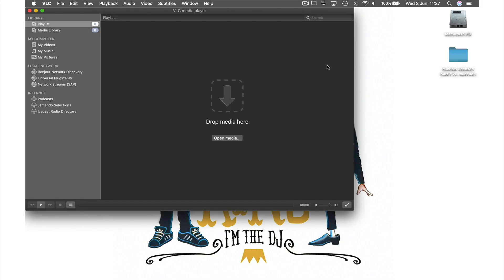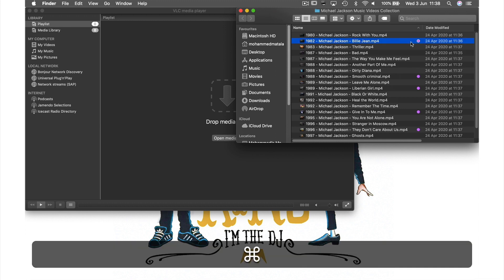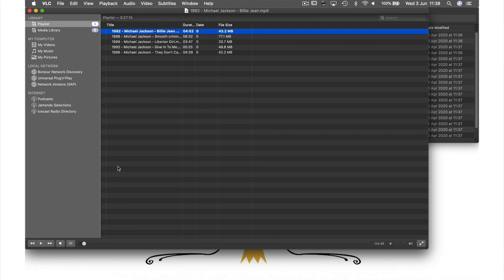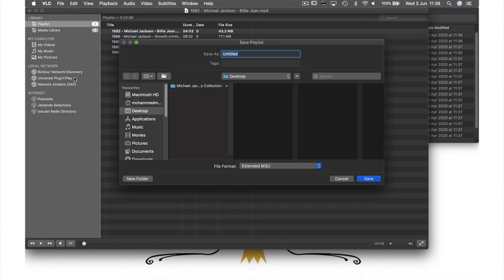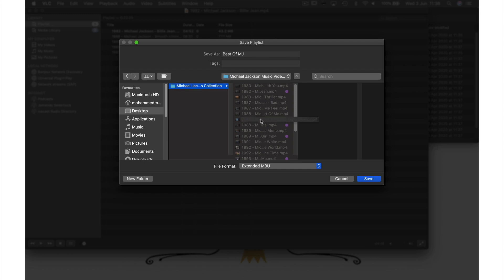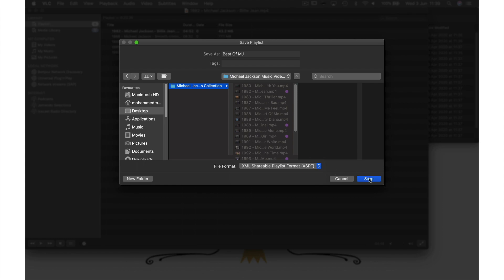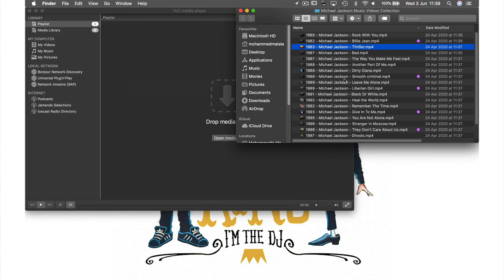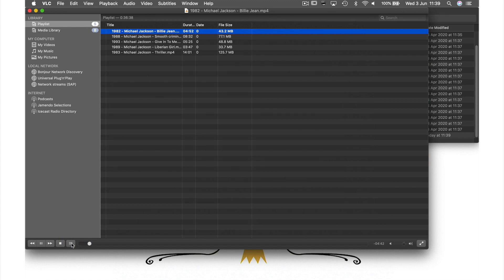Creating Playlists In VLC Media Player For Mac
In This Tutorial I Will Show You How To Create & Save Your Own Video & Music Playlists In VLC Media Player For Mac